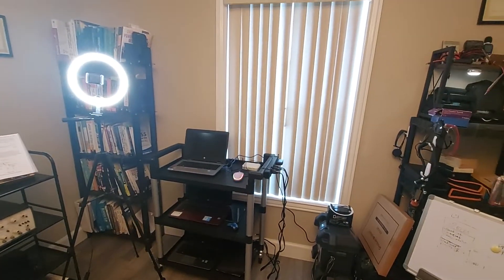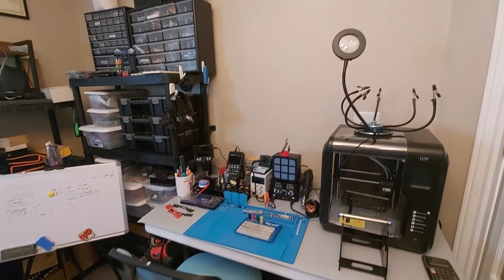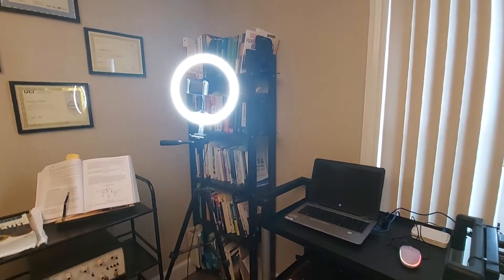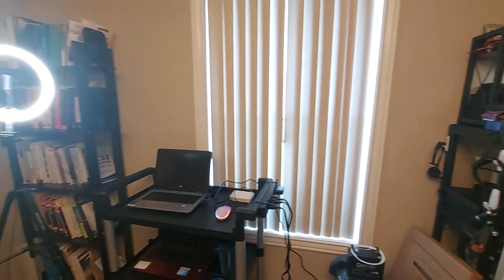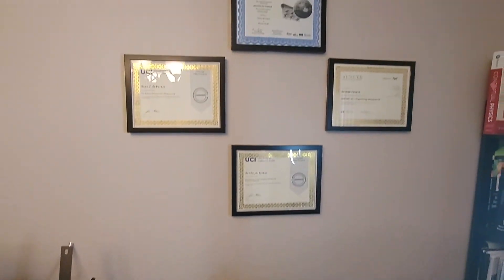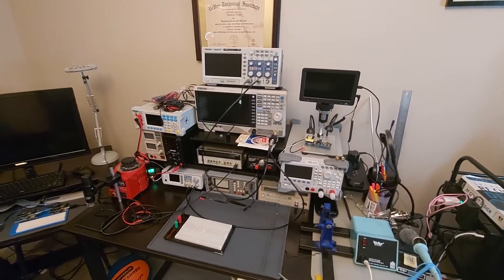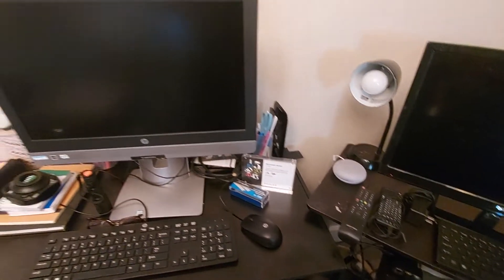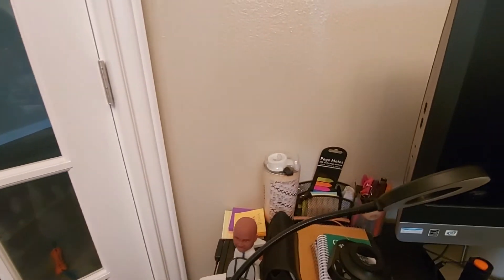Quick Tour of the electronic lab (part 1).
Quick Tour